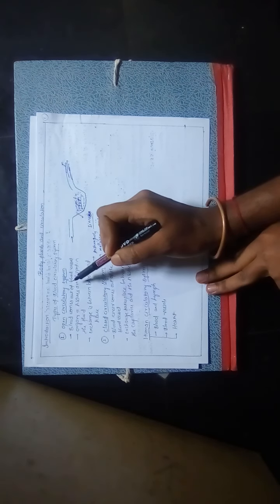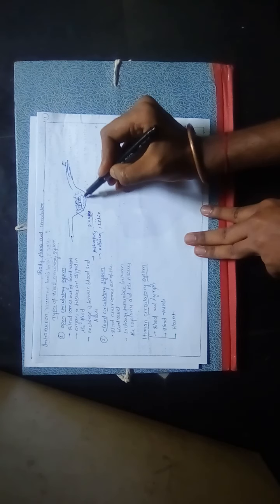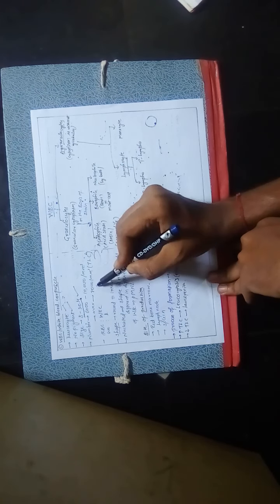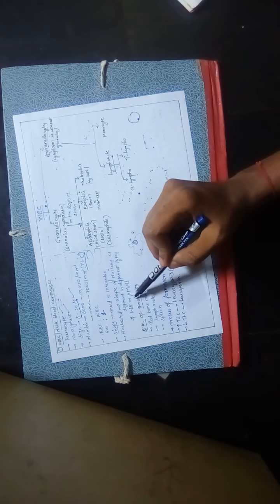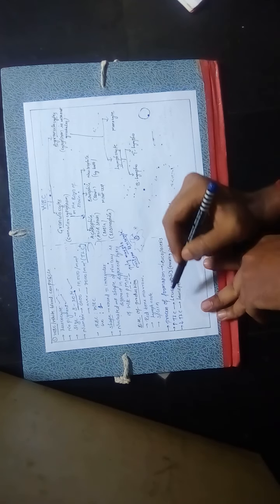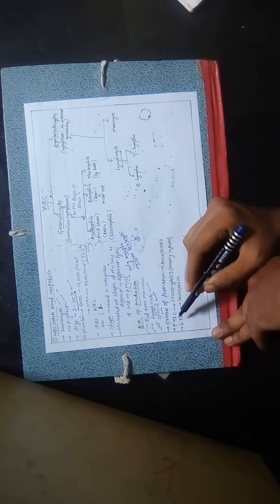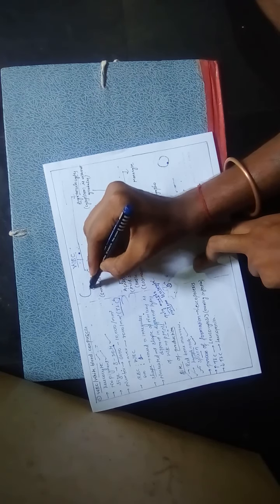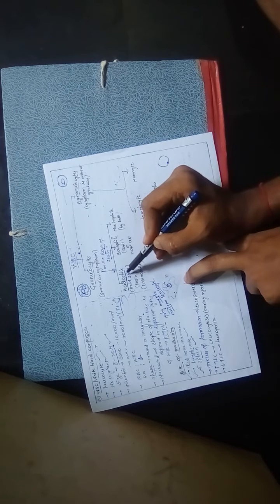Human physiology. Body Fluids and Circulation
Leucocyte, Types of WBC